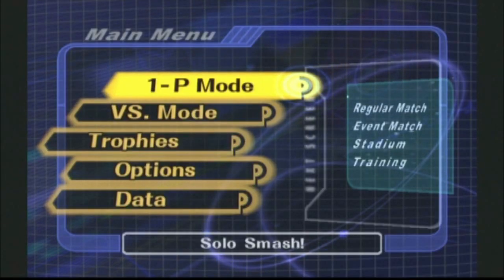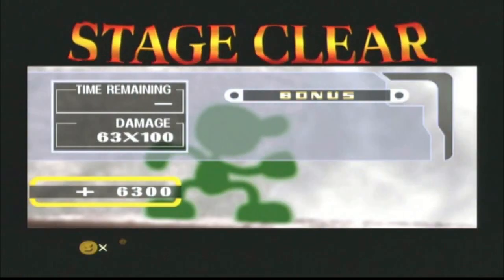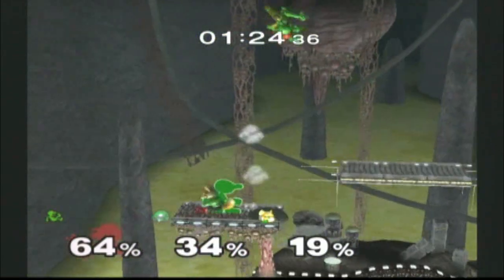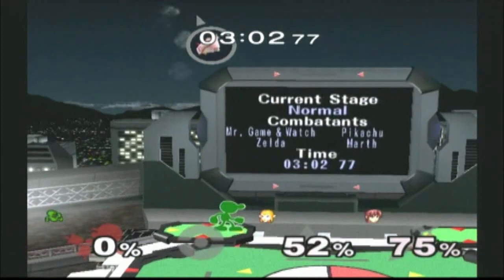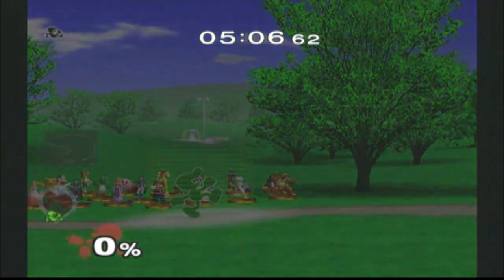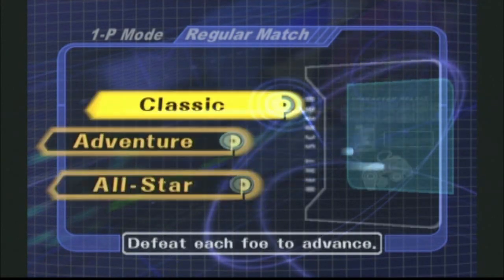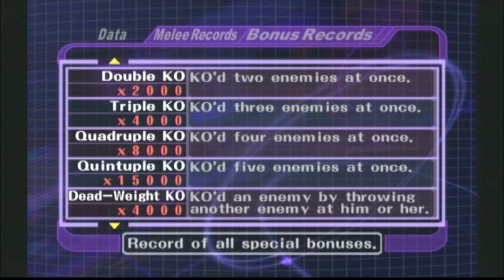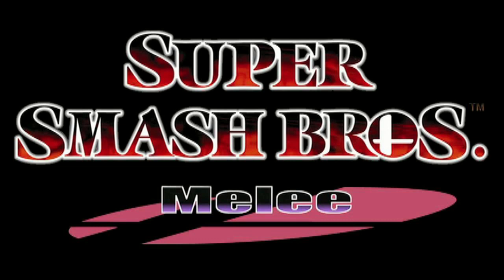Super Smash Bros. Melee - Ep. 37 (FINALE) - Mr. Game & Watch (All-Star)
Welcome to the Finale of the Super Smash Bros. Melee playthrough! In this episode, we run through All-Star Mode for the final time with Mr. Game & Watch!